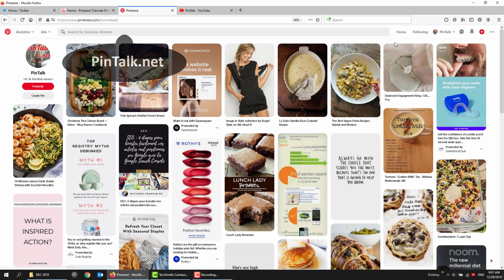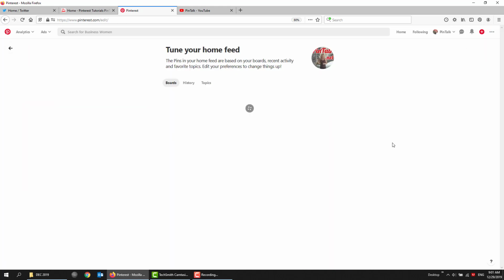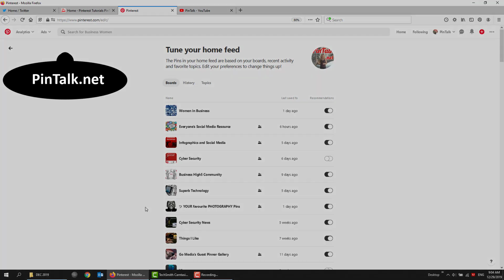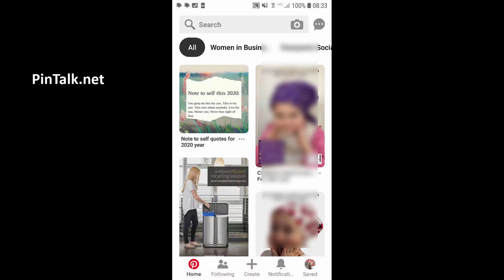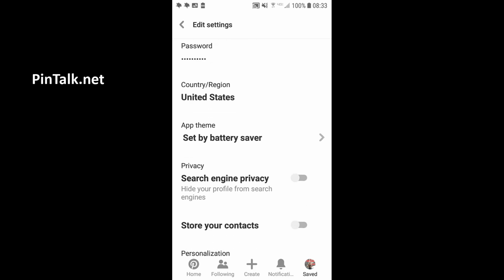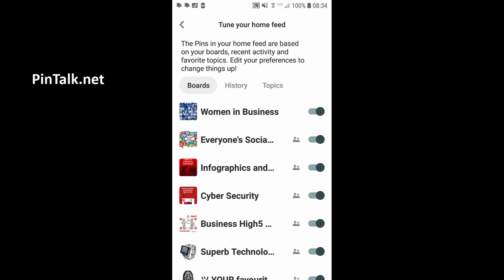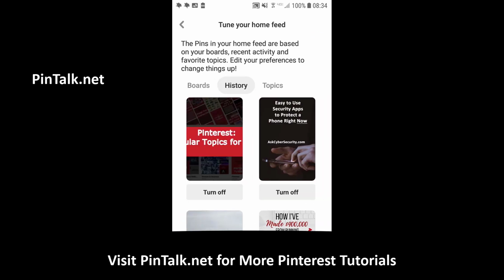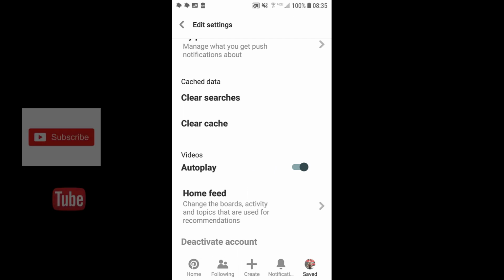Tune Pinterest Home Feed - PinTalk.net Pinterest Tutorials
Tune Pinterest Home Feed – How To Tune Your Pinterest Home Feed On Mobile and Pinterest for Web

Removing Pictures, Pins, and Content You Don’t Like From Your Home Feed

Maybe you’ve noticed that you recently saved a Pin about bathroom remodeling and now your Pinterest feed is showing lots of Pins, or even too many Pins, about bathroom hacks. That’s all well and good except you aren’t really interested in bathrooms. Or perhaps you saved a few gift ideas to a Pinterest board, but want to keep the ideas as a surprise. To remove unwanted content, you will need to exclude certain boards or Pins from your home feed settings. This may even include Pinterest secret boards.

OTHER RESOURCES:
Pinterest Ad Basics: